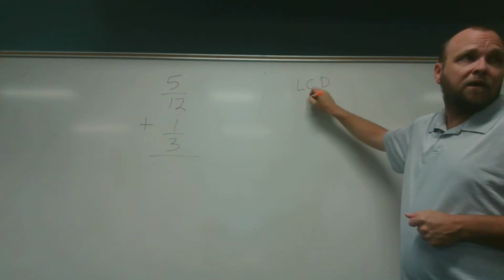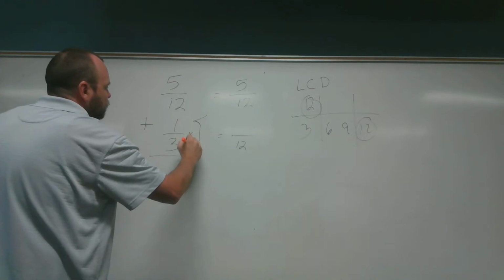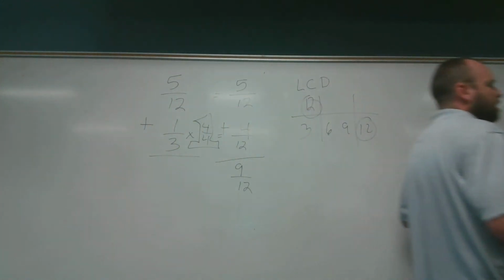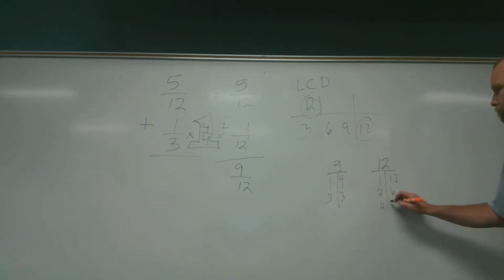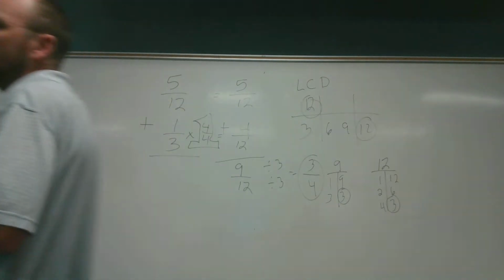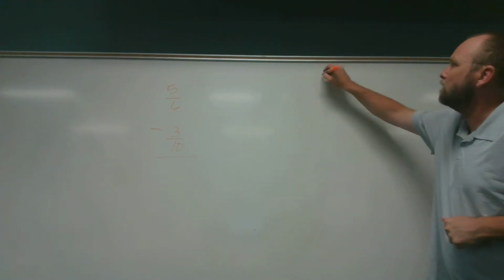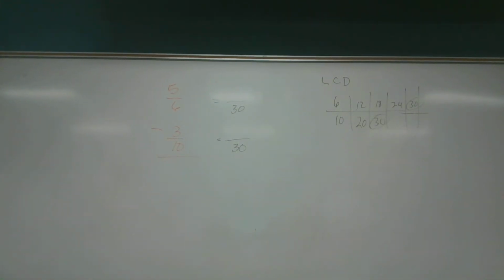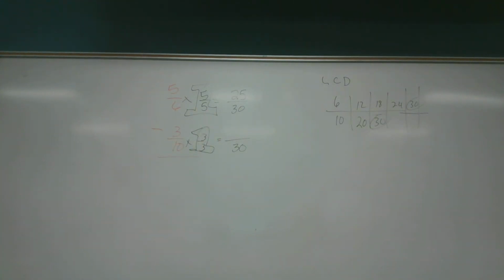2019 04 25 Add and subtract fractions class one